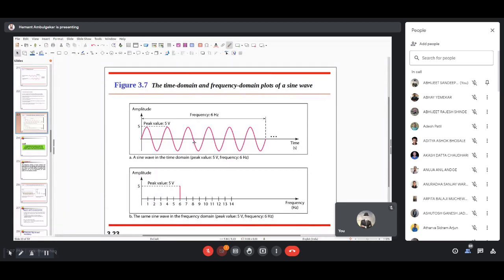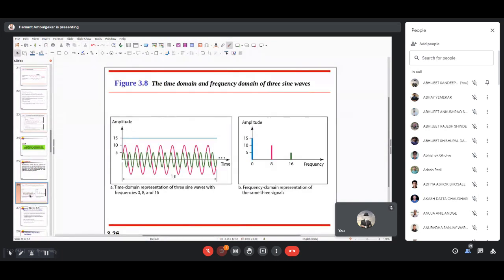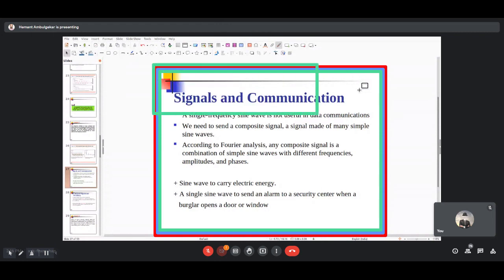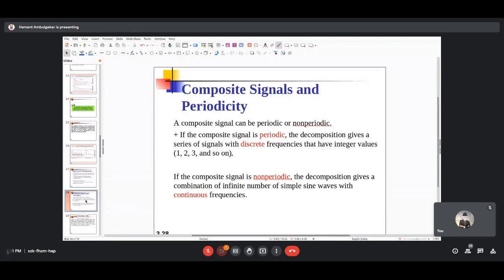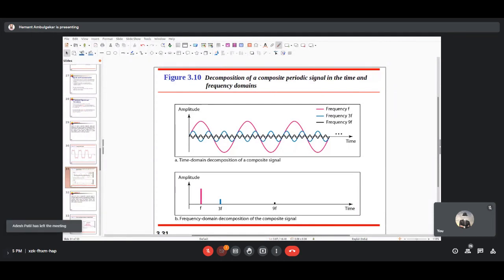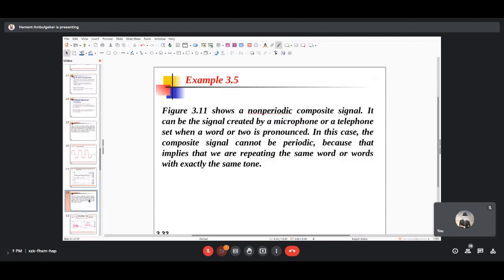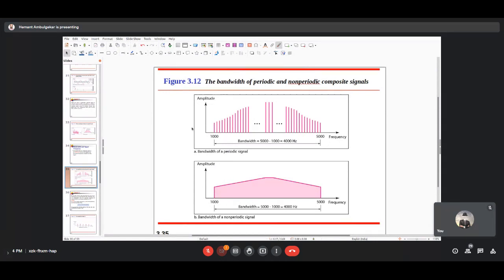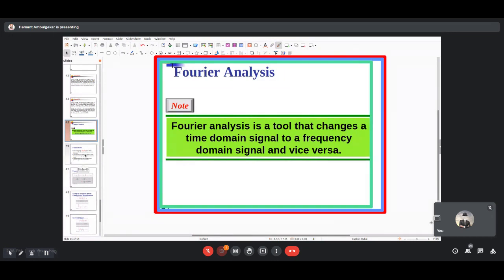Data Communication and Networking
Lecture of Data Communication And Networking